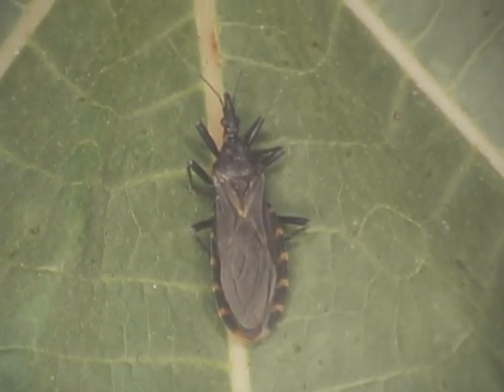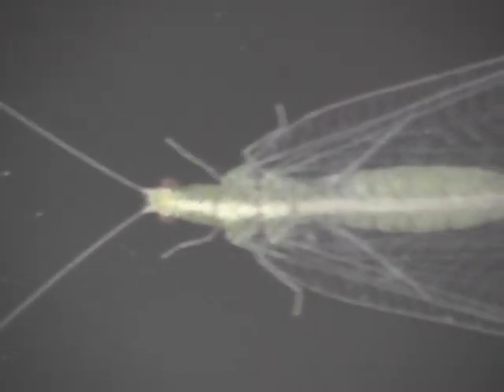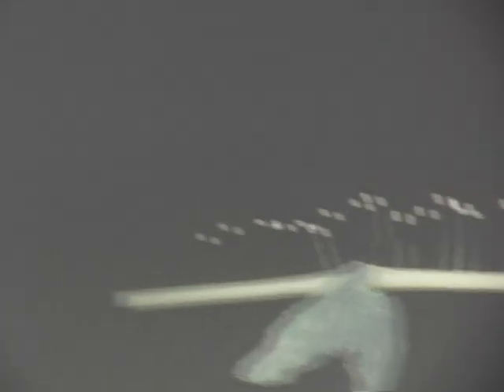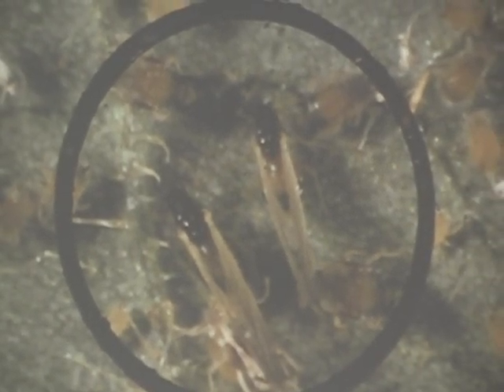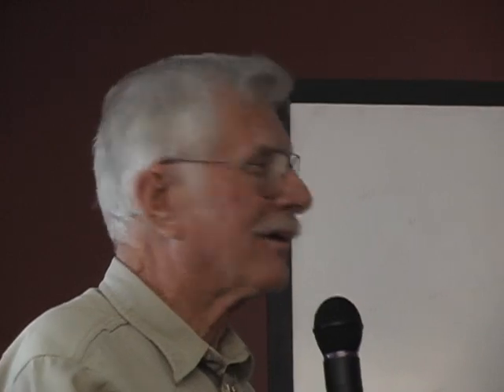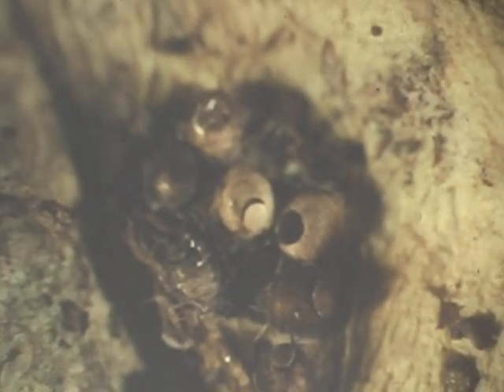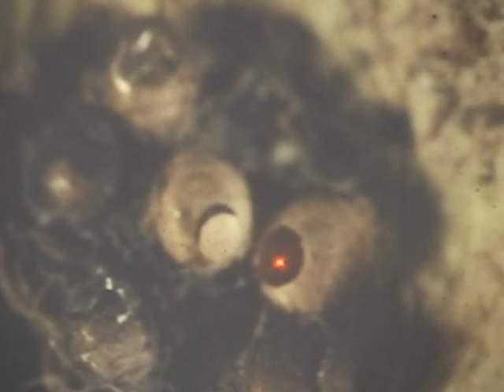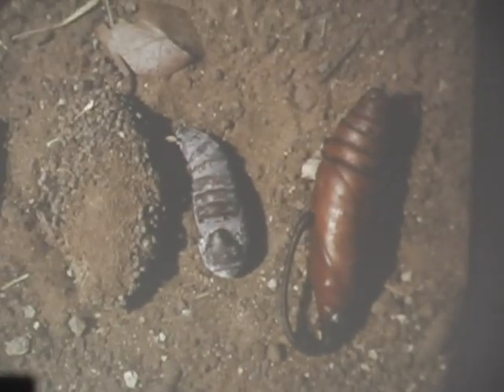The Good, the Bad & the Bugly - Malcolm Beck (3 of 9)